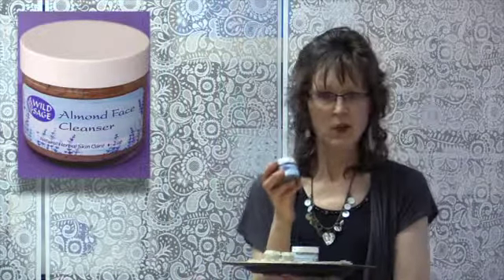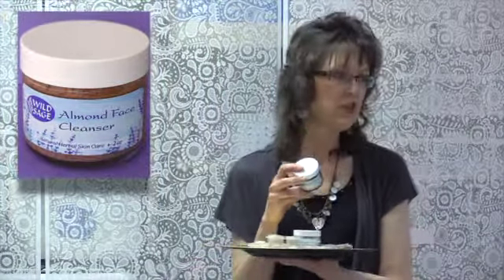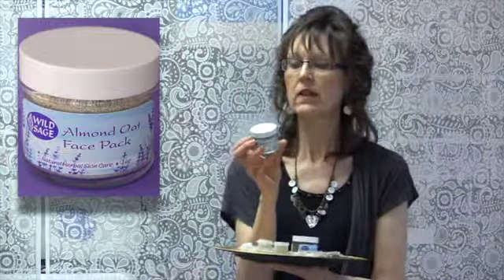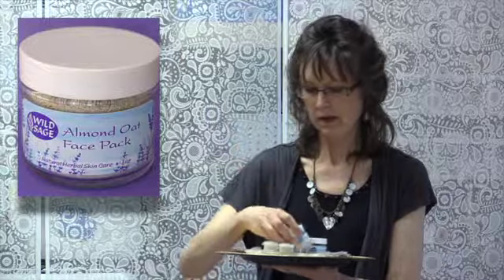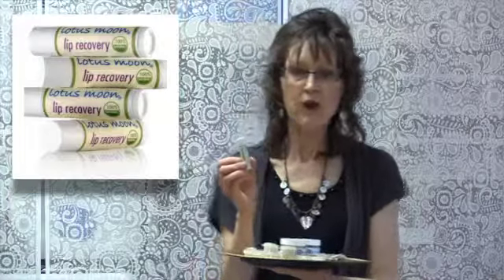Superfoods for Health and Beauty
Presentation by Marj Melchiors and Dr. Kim Harris